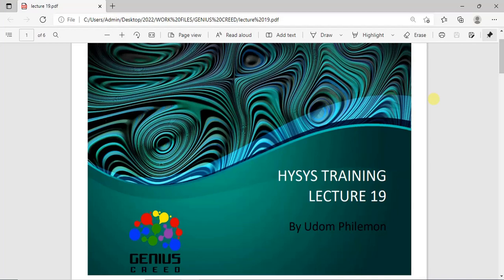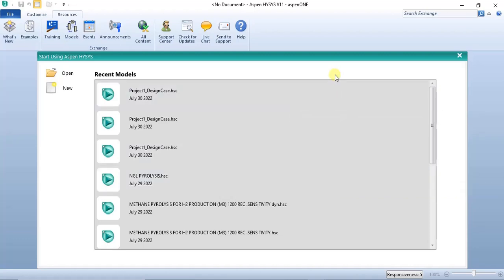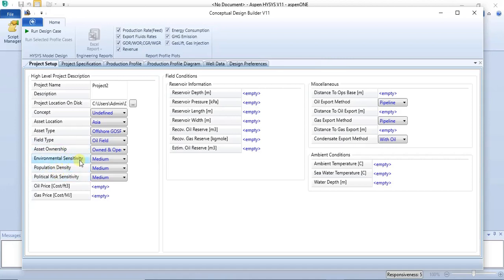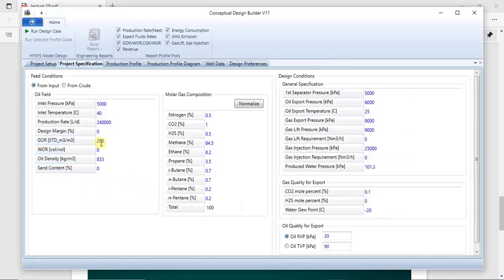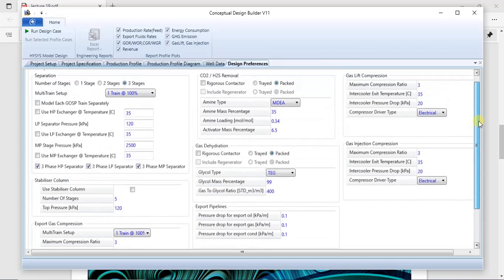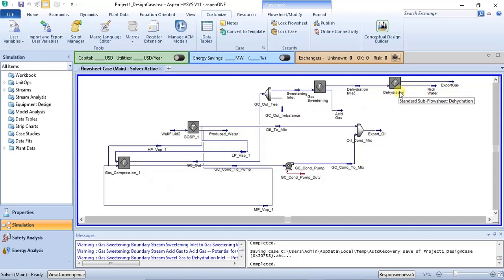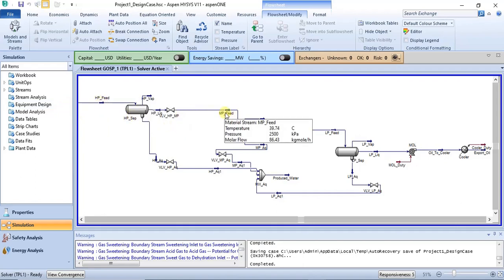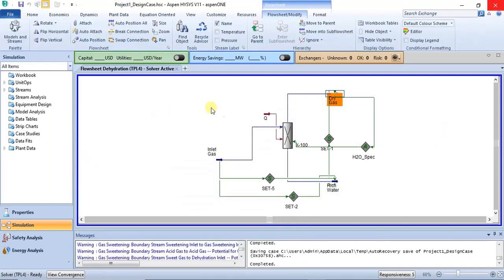04 Conceptual Design Builder; Gas compression, sweetening and dehydration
In this tutorial, you would get introduced to the use of the conceptual design builder in modelling quick gas oil separation scenarios.
Gas compression, sweetening and dehydration are modelled.
The different sub-flowsheets and how to get in and out of them are also highlighted.